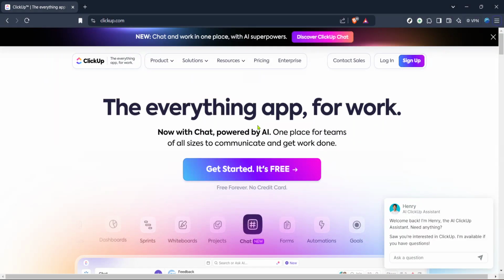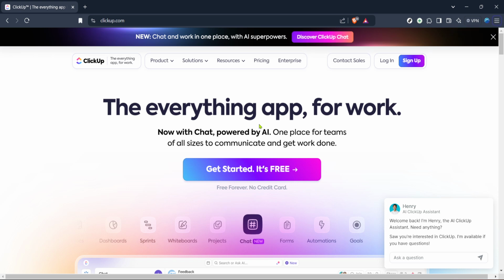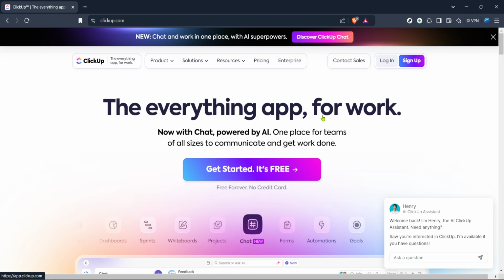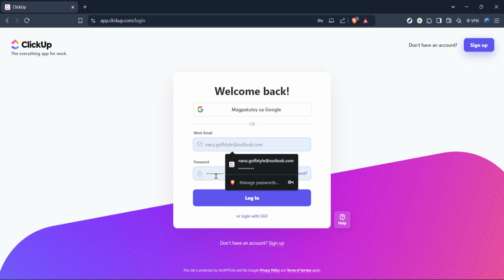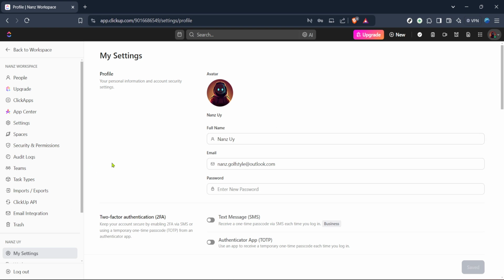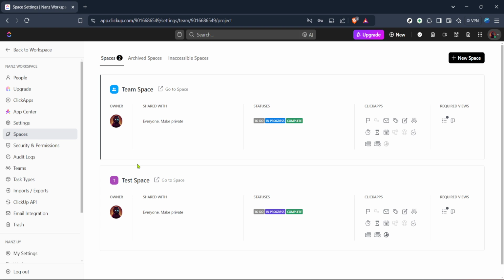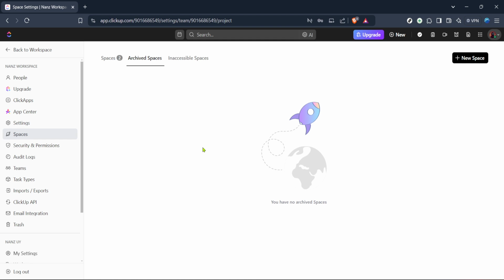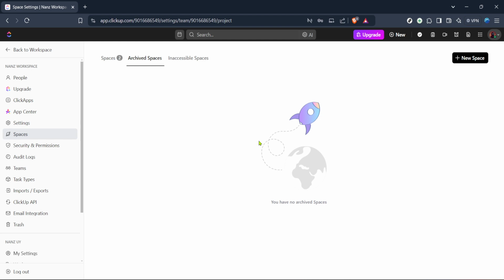How to View Archive on Clickup (Full 2025 Guide)